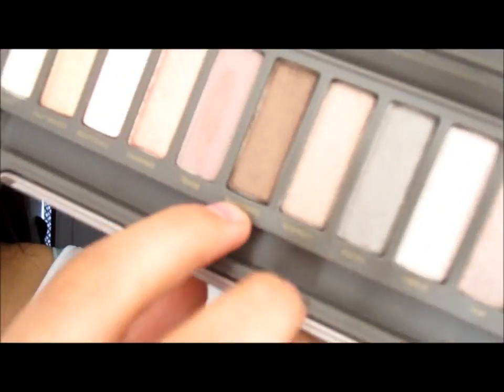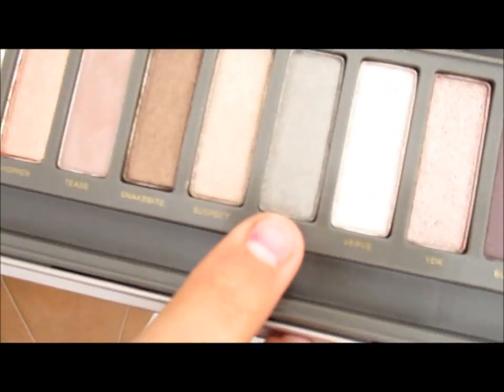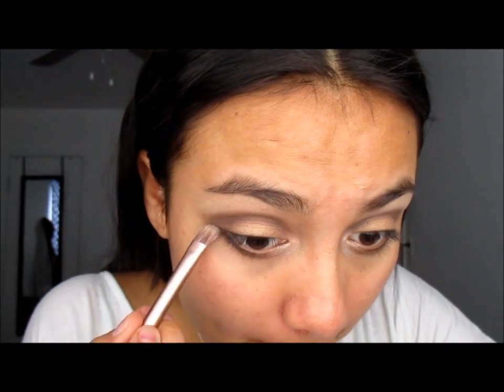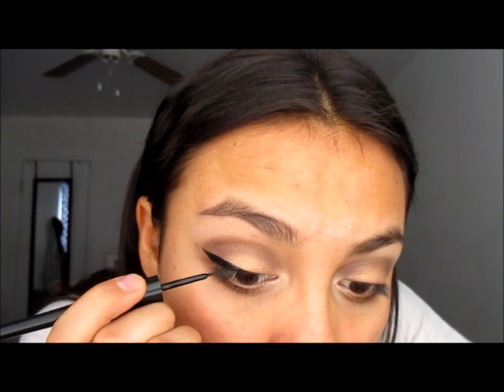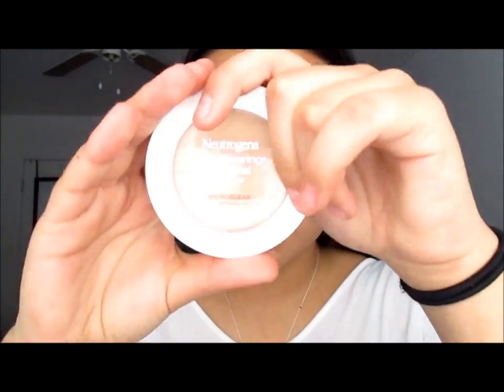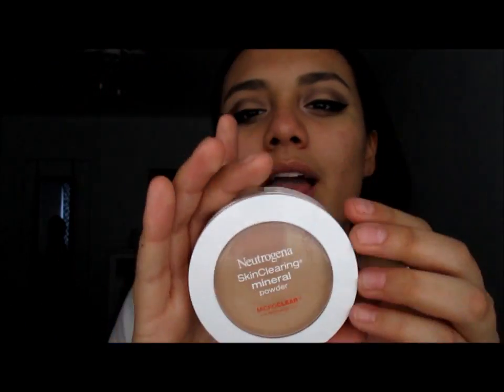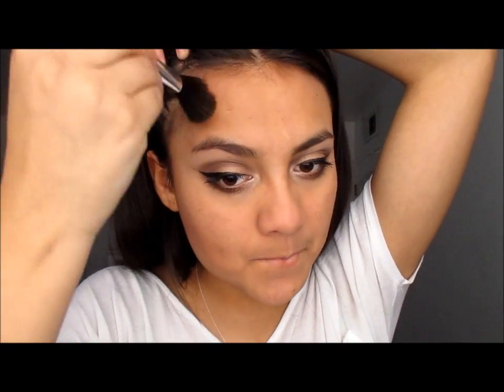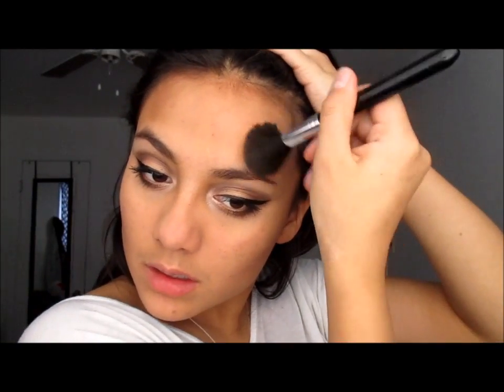Daytime smokey eye tutorial !!!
HEY GUY!! I hoped you guys enjoyed this video.
-snakebite
-tease
-half baked
-pistol
-foxy
Elf Contouring blush and bronzing powder
Neutrogena skinclearing mineral powder natural beige 60
nyx wonder stick
VS pro face illuminator
Maybelline great lash big blackest black massacre
Loreal true match super blendable compact makeup N4 buff beige